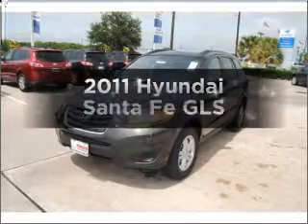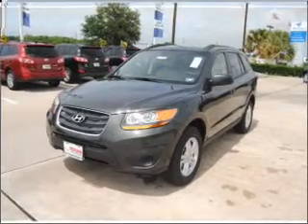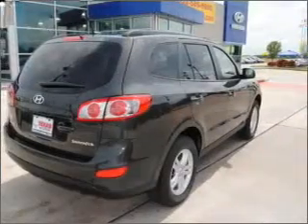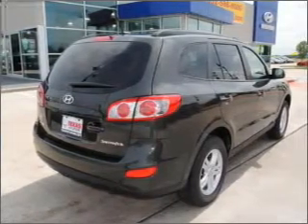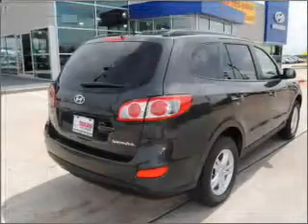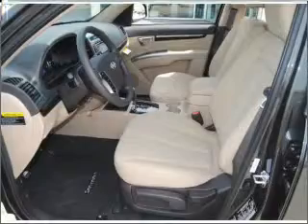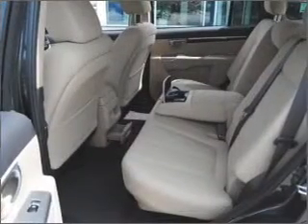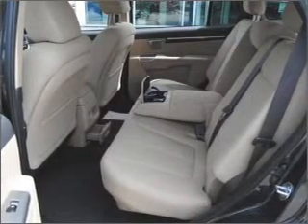2011 Hyundai Santa Fe - Rosenberg TX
Year: 2011
Make: Hyundai
Model: Santa Fe
Trim: GLS
Engine: 2.4 liter inline 4 cylinder 16 valve
Transmission: 6-Speed Automatic
Color: Dark Green
Mileage: 0
Address: